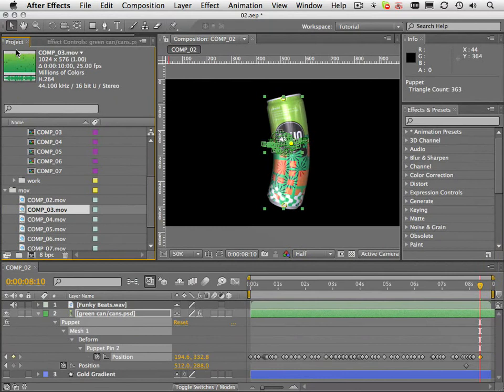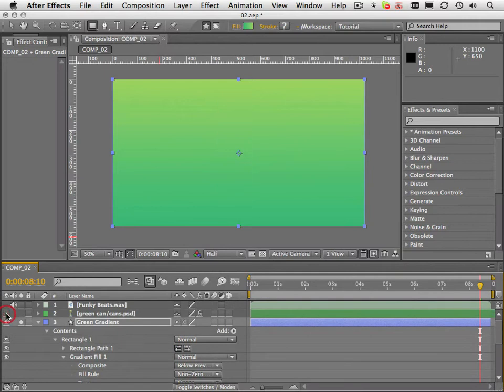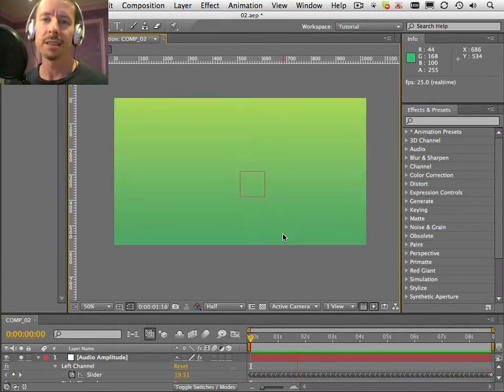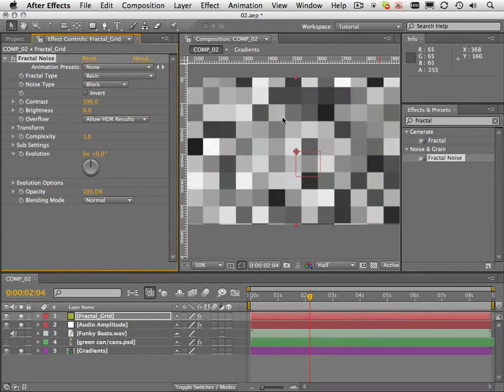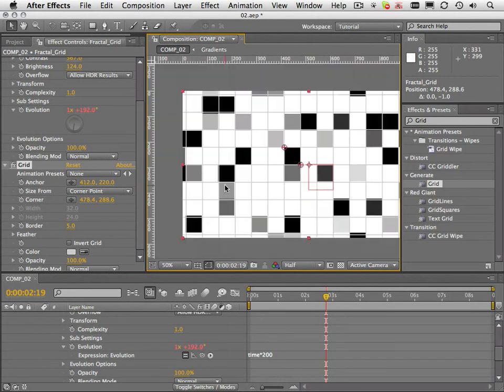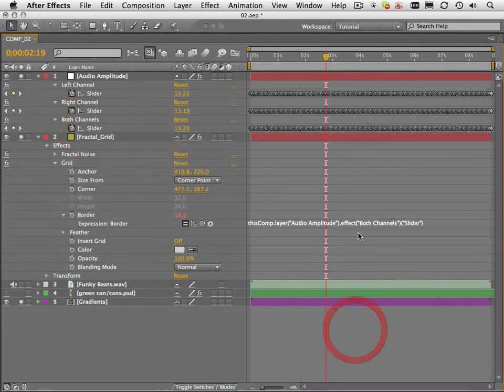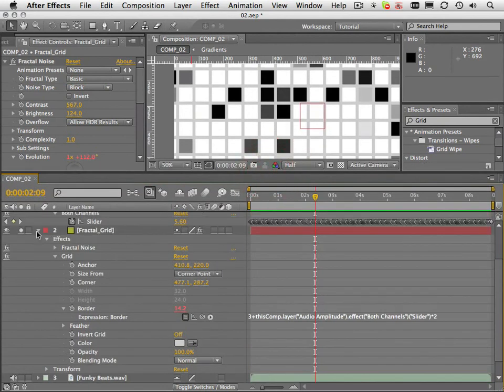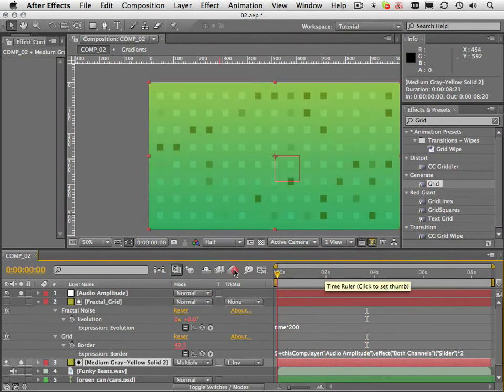Dancing Can 02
This is a video from john dickinson

for collection free tutorials in after effects, adobe premiere, adobe photoshop